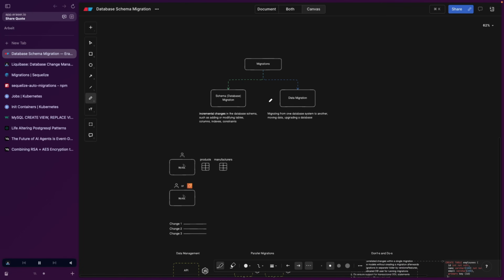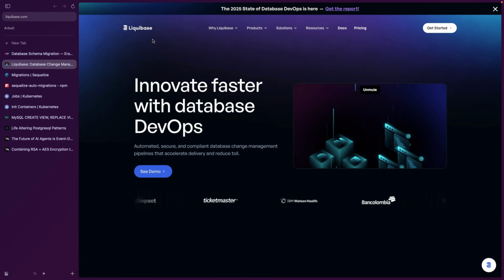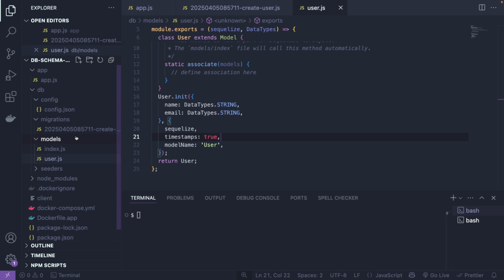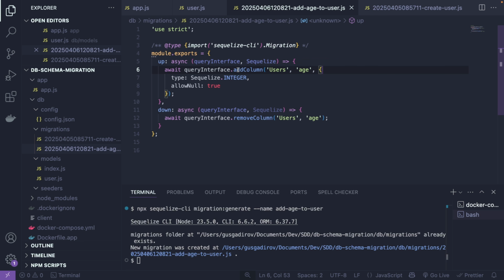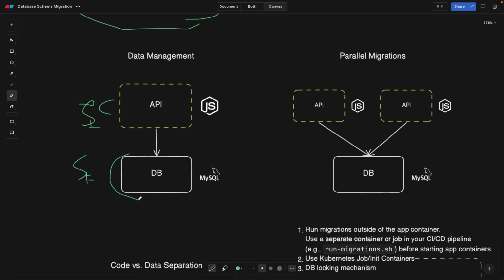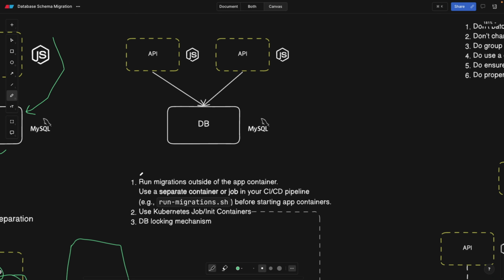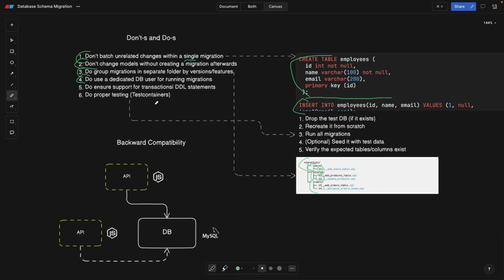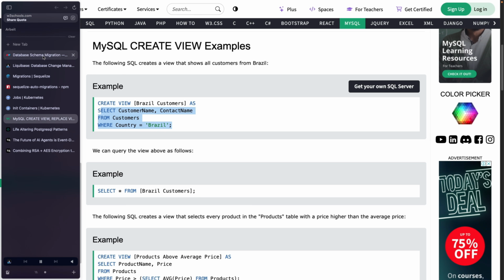Database Migrations Explained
In this tutorial, we walk through the essentials of database migrations using Node.js, Express, Sequelize, and Docker. You'll learn how to set up and handle migrations as well as database migration best practices.